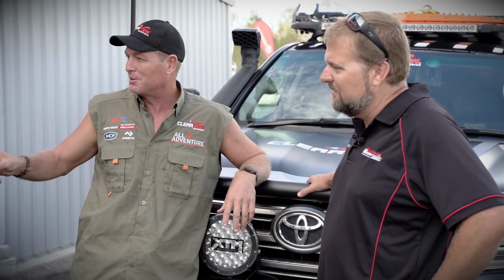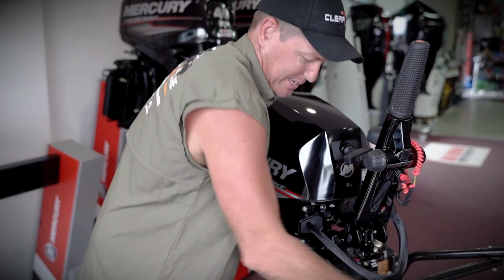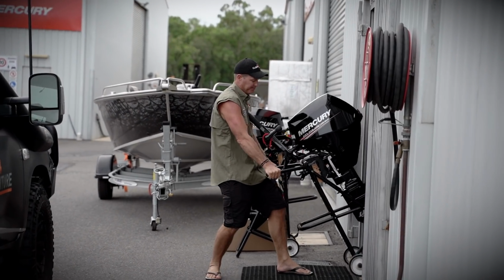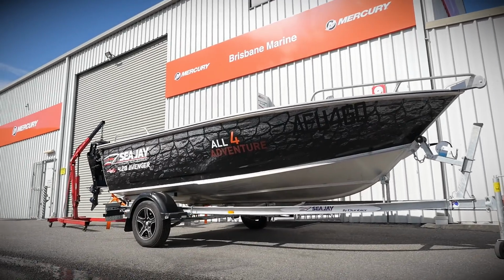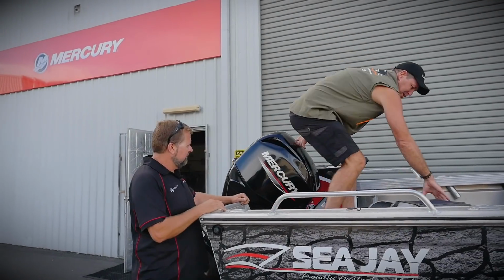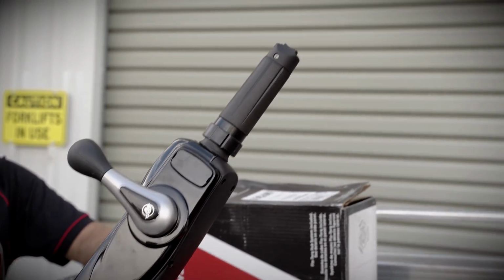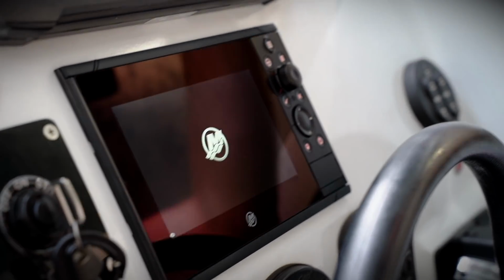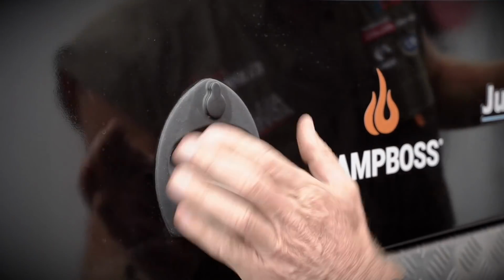300HP Fishing Boat! Plus NEW outboards on our 3.7m & 4.2m tinnies! [4 OF 9]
Not only are the trucks getting the Back in Black treatment, so are the boats. Jase is getting Mercury outboards on the entire boat fleet. Twin 150hp engines for the Big Boat, 50hp for the brand new Avenger 4.28 and 20hp for the Nomad tinnies.